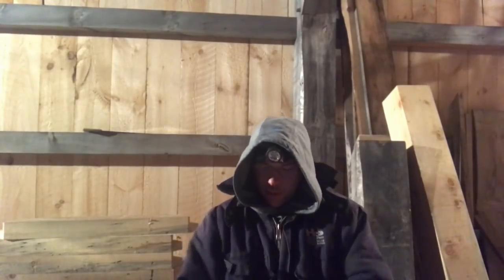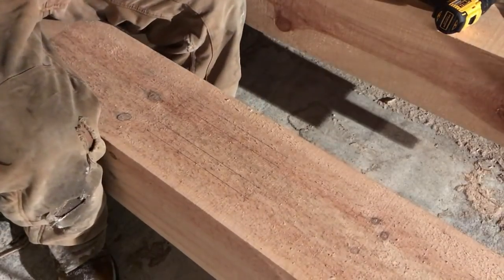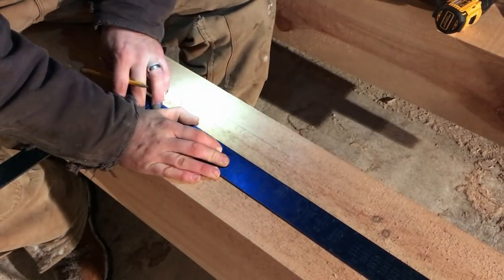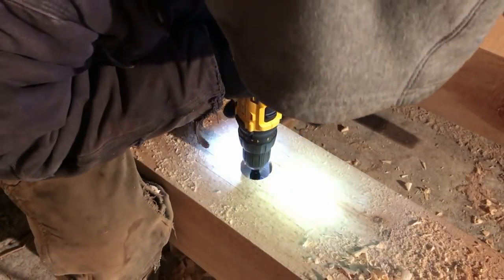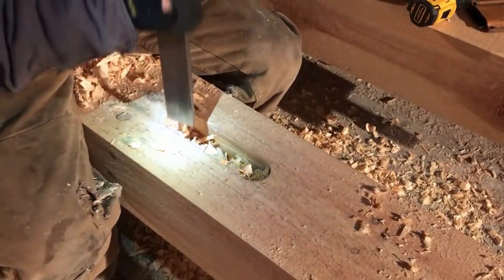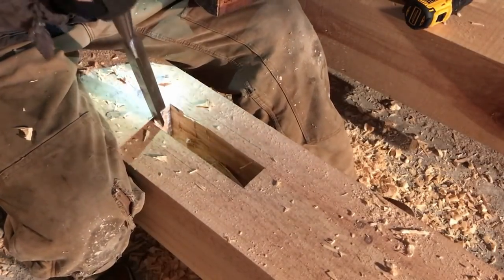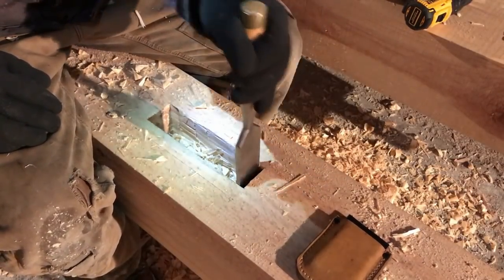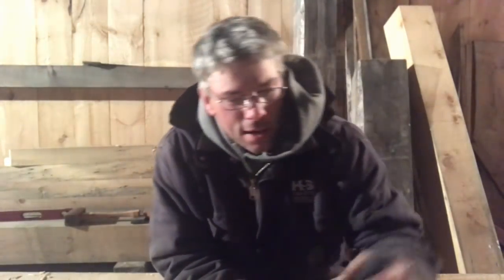A Timber Frame Vlog #94: Back to the Frame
Here we go, back to timber framing.  It was a cold one out there tonight but still an enjoyable evening of cutting joinery.  The chain mortiser decided to not work very well tonight so we went back to the old drill and chisel method.  Then the beautiful mallet made for me by Chris Peters broke tonight, never fear though, it can be repaired.  All in all it was still a good night for getting something done.